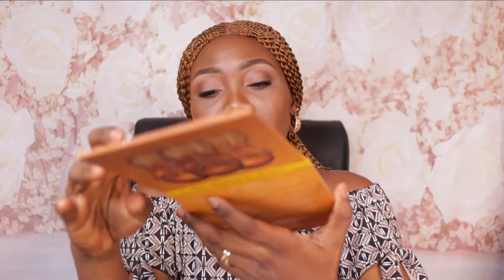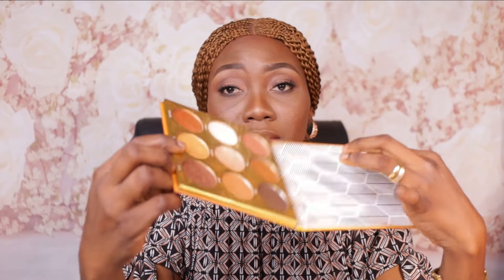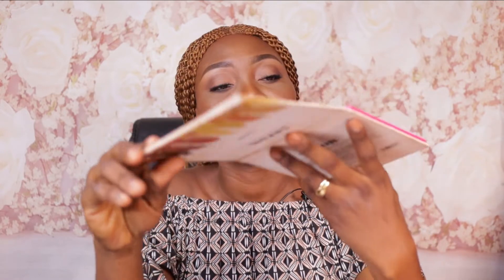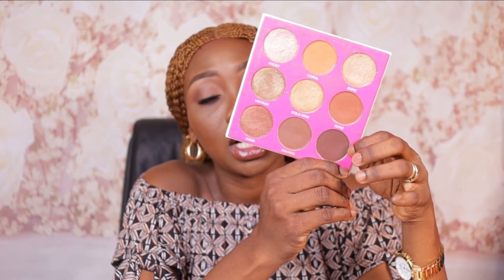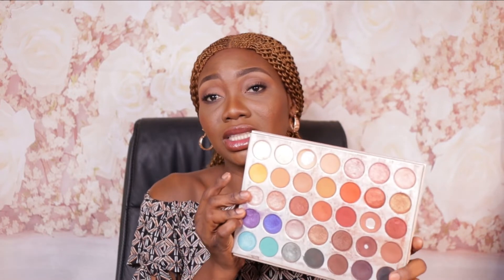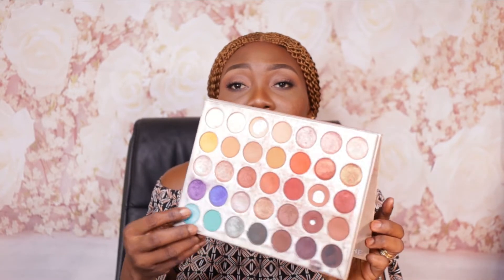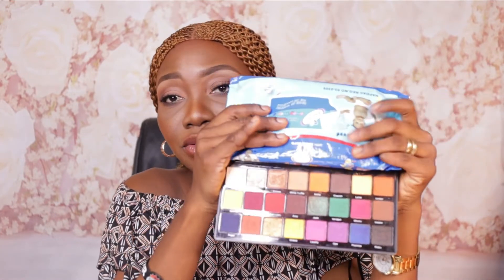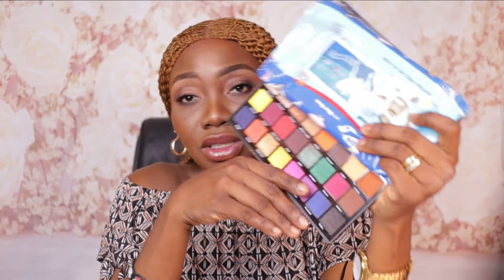TOP 5 EYESHADOW PALLETTES FOR THE NATURAL EVERYDAY/CLEAN GIRL MAKEUP.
》Hello Guys!!!

》In today's video, I will be sharing with you the best Eyeshadow Pallettes for the Clean Girl/Natural Everyday Eye Makeup look.

■See my last video on 'Full Face Makeup Tutorial using only NUBAN BEAUTY Products| What is Good?|What is Mediocre?'